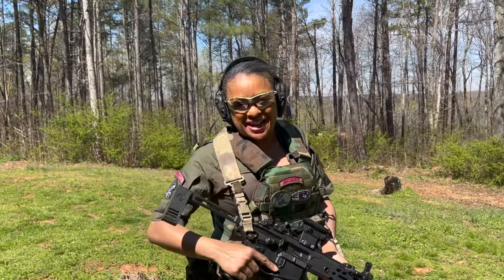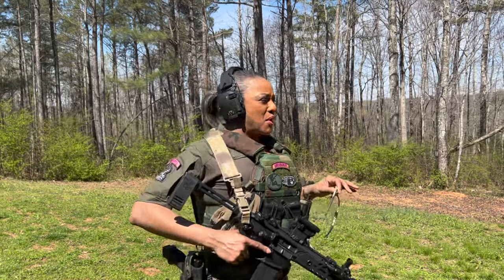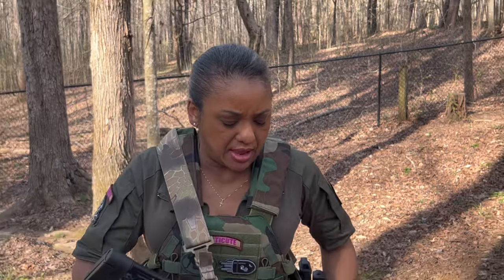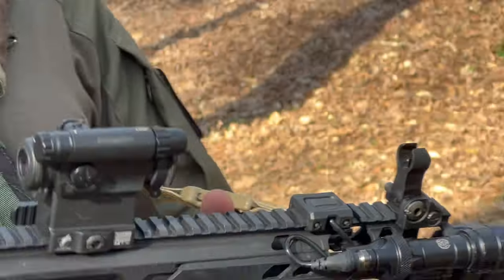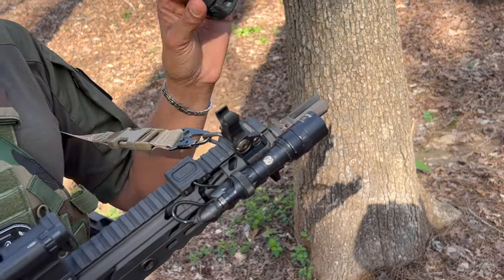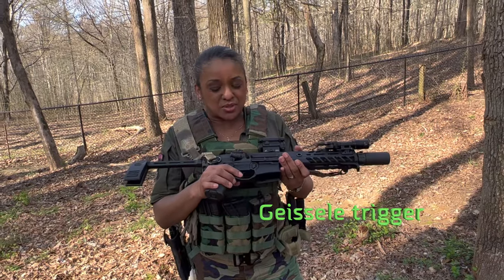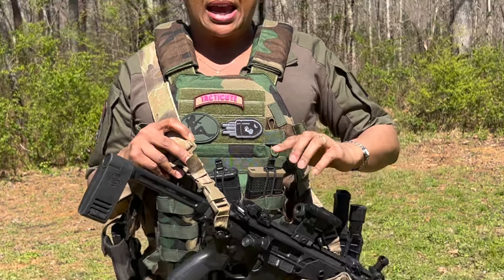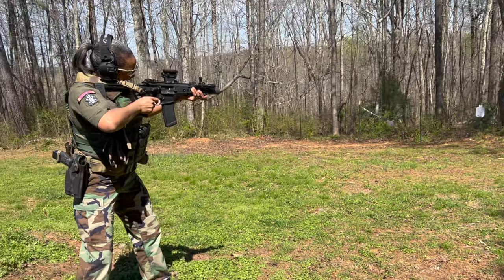Sig Sauer MCX Virtus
It's a beautiful day to share the prize of my collection with you riding shotgun. Out of all carbines I've tried this is the boss. I had a time and hope you enjoy the video
❤️ I am working on ideas to make this channel more interactive w/ my subscribers like voting for what firearm that y'all would like to see me run next and perhaps some sort of give away. etc. I'm always open to suggestions and critique as long as it's constructive.